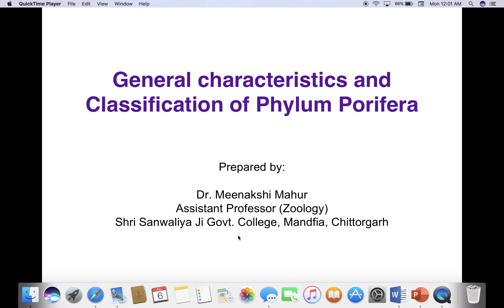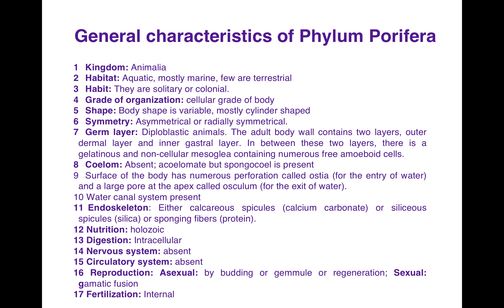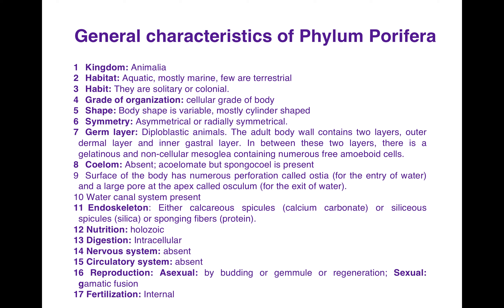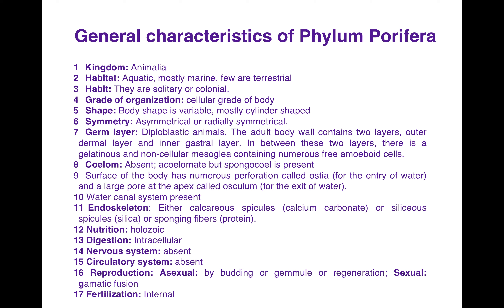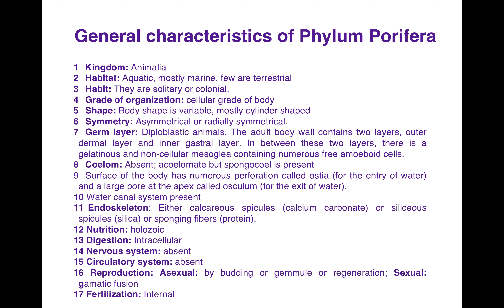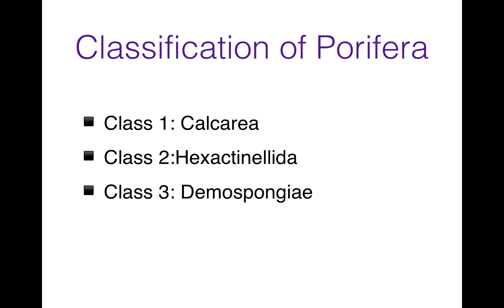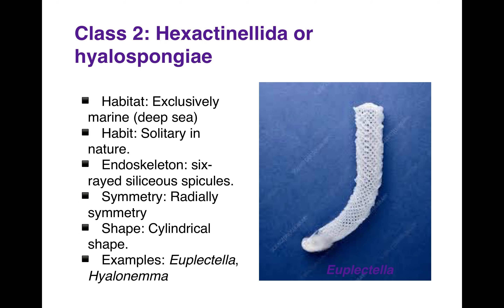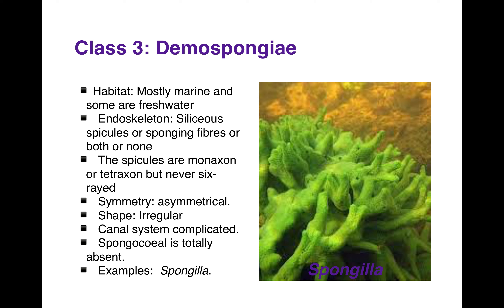Porifers: Characteristics and Classification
by Dr. Meenakshi Mahur, Assistant Professor, Zoology , SSGC Mandfia